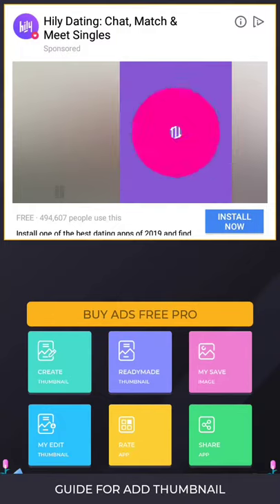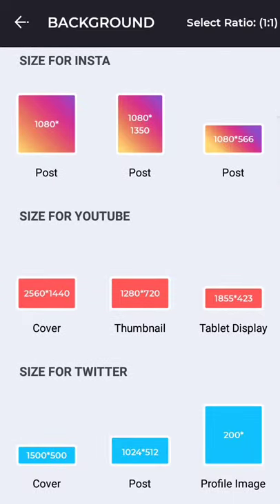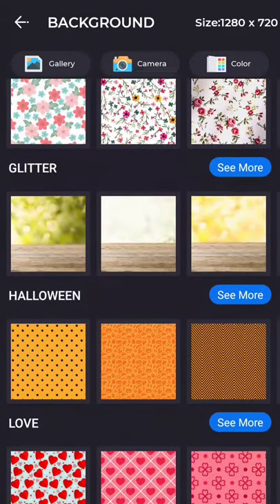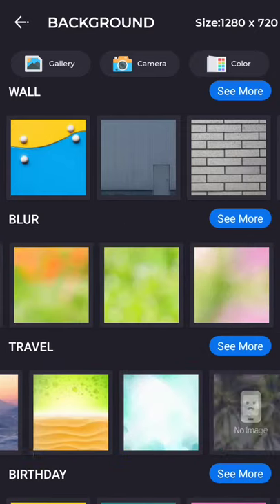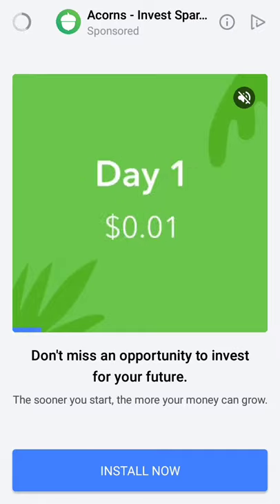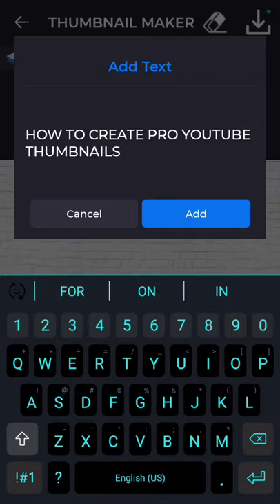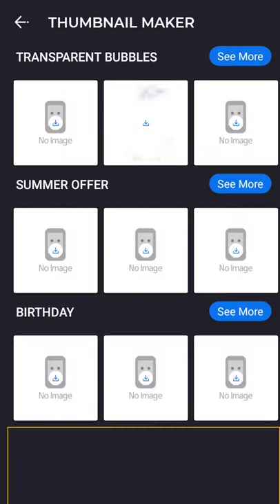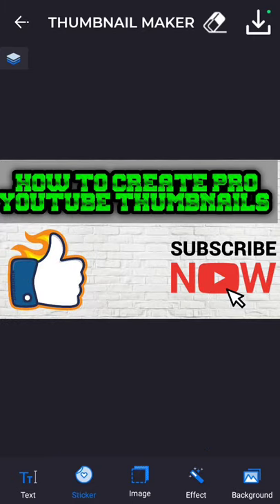How to create a SOMEWHAT professional YouTube thumbnail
Today I am showing you how to create a professional YouTube Thumbnail for your videos, goal is to reach 500 subs as our first goal!